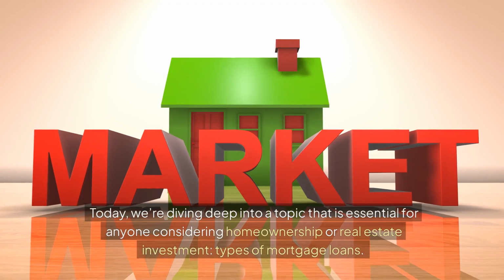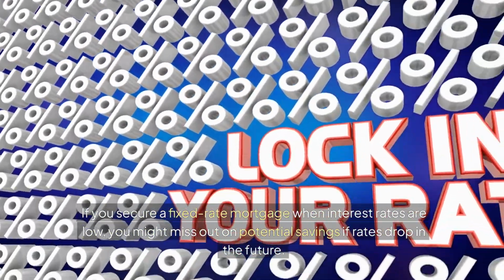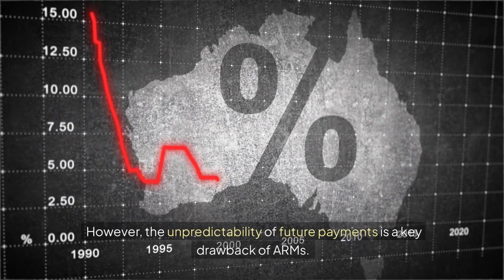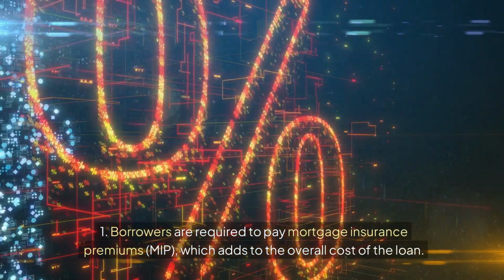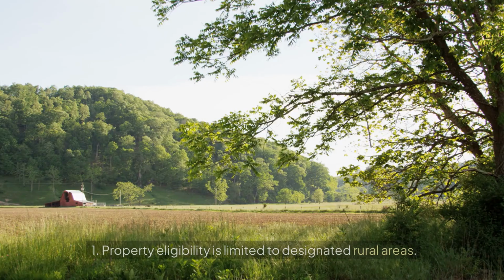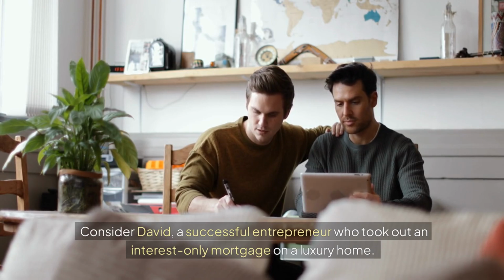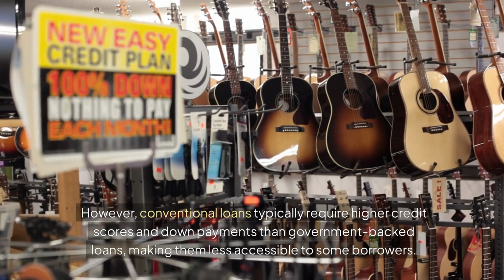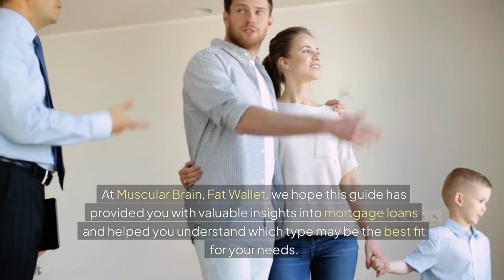Save Money on Your Mortgage: A Detailed Guide to Loan Types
Are you looking to save money on your mortgage? In this comprehensive guide, we break down the different types of mortgage loans available and how each option can impact your finances. Whether you’re a first-time homebuyer or looking to refinance, understanding your mortgage choices is crucial for making informed decisions.

In this video, we will cover:

Fixed-Rate Mortgages: The benefits of stability and predictability.
Adjustable-Rate Mortgages (ARMs): How to leverage lower initial payments.
Government-Backed Loans: FHA, VA, and USDA loans that can help you save.
Interest-Only Mortgages: Pros and cons for specific financial situations.
Jumbo Loans: Navigating high-value property financing.
Conventional Loans: A look at non-government-backed options.
Reverse Mortgages: For retirees looking to tap into home equity.
Join us as we dive deep into each loan type, highlight their advantages and disadvantages, and offer tips on how to choose the right mortgage that saves you money in the long run!